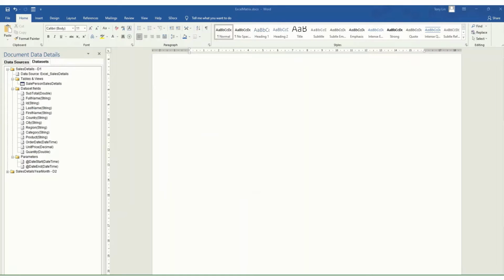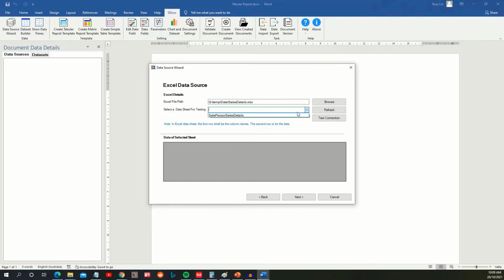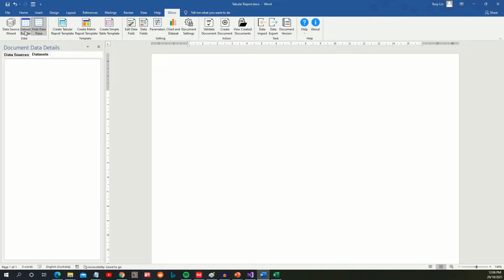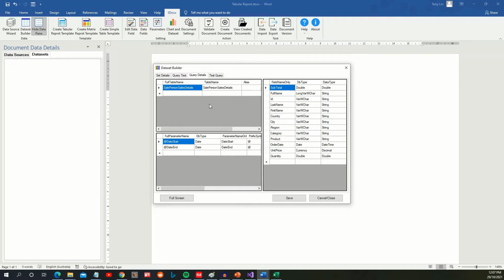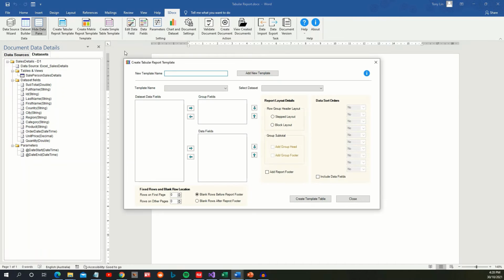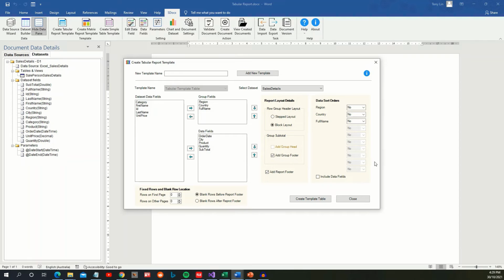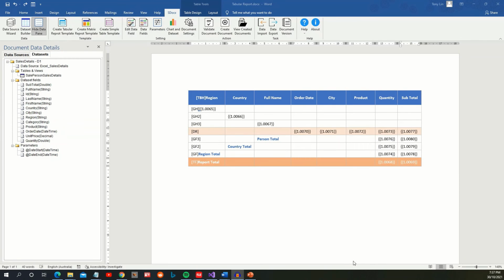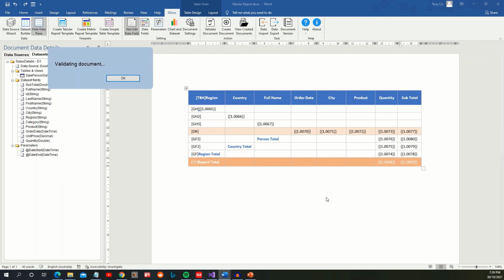Create Tabular Report in Microsoft Word Without Coding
Have you ever heard that anyone creates professional eye catching tabular reports in Microsoft Word without writing codes?

It’s pretty much a common sense that creating tabular reports are limited to the professional software like: SQL Server Reporting Service, Microsoft Access, Crystal report or business intelligence tools etc.

But SmarterDocx gives you the ability to it in Microsoft Word. SmarterDocx is an innovative system for template-based document and data report generation. It is implemented as Microsoft Word add-in application integrated with Microsoft Word seamlessly. It is a great tool for creating tabular report templates. Then you can create your tabular reports from the report templates.

This video shows you the step-by-step details on how to create a tabular report in Microsoft Word without coding. You can add group header and footer or report footer to the report template. You can format the template as you like. You also can manually change the layout of the template. It is a quick and easy process. We believe that you can do it by yourself after you watch this video.

We hope that you will enjoy this video. If you are interested with SmarterDocx and want to know more about it, you can download the trial version SmarterDocx application